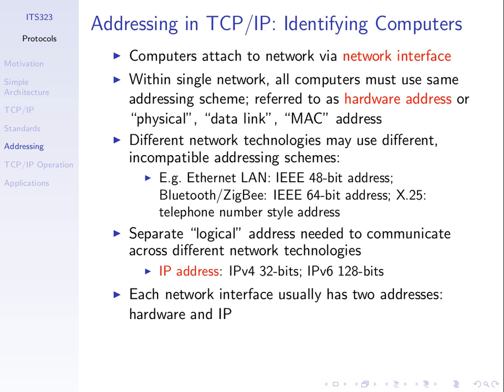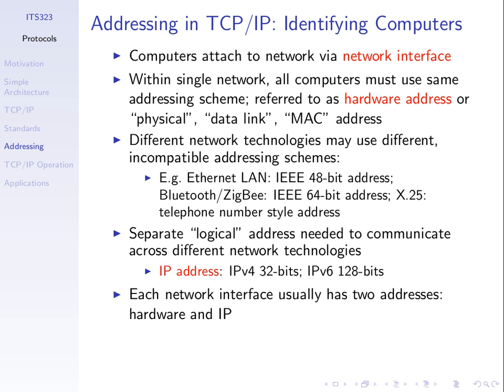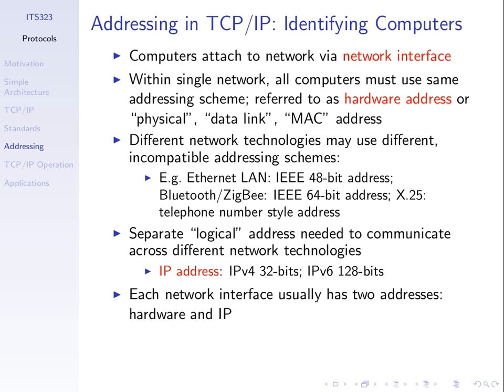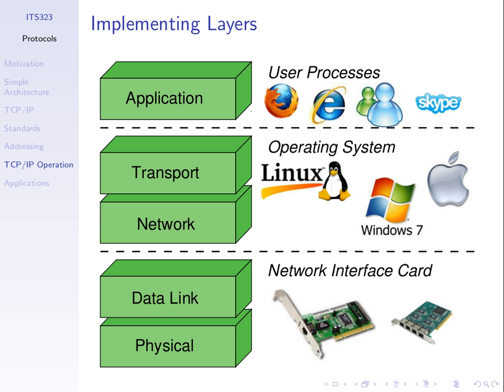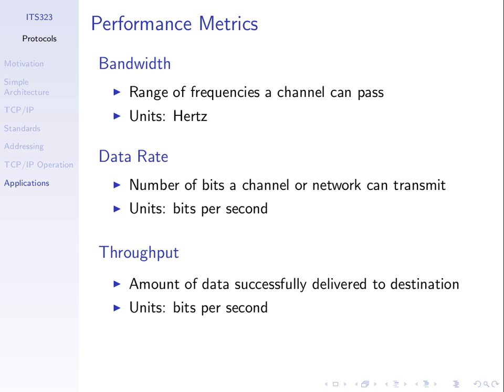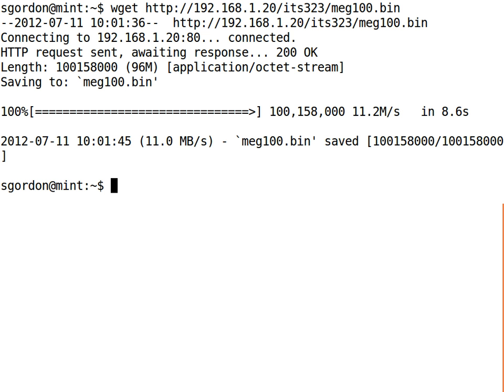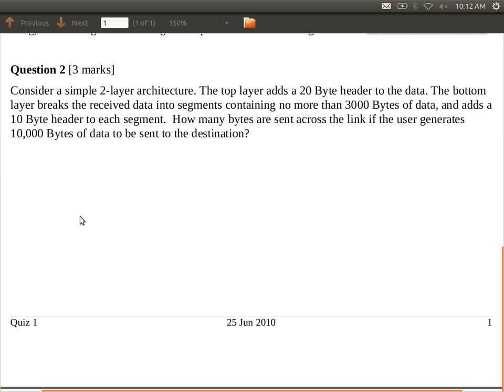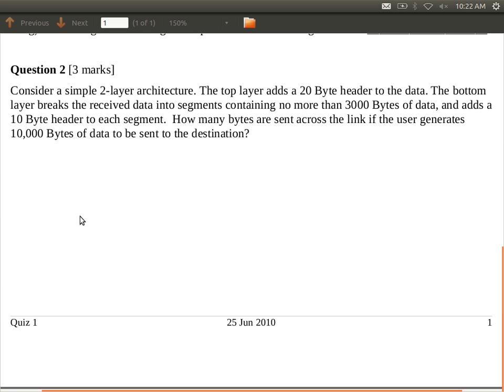ITS323, Lecture 04, 11 July 2012, CS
Lecture 4 of ITS323 Introduction to Data Communications at Sirindhorn International Institute of Technology, Thammasat University. Given on 11 July 2012 to CS Section at Bangkadi, Pathumthani, Thailand by Steven Gordon.